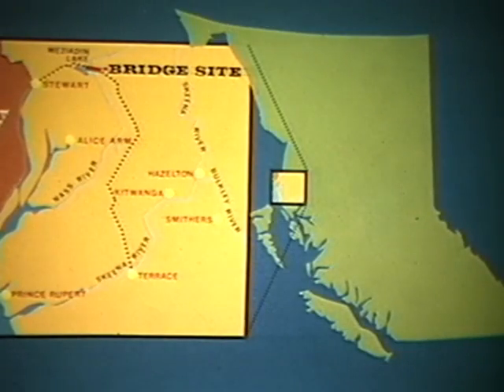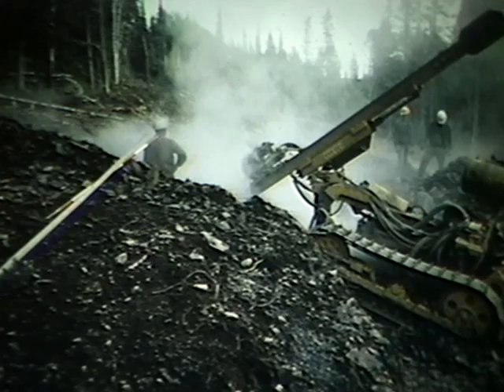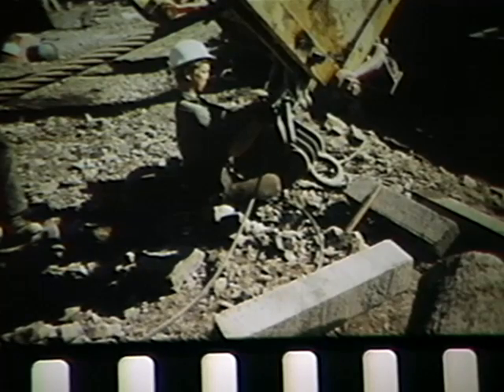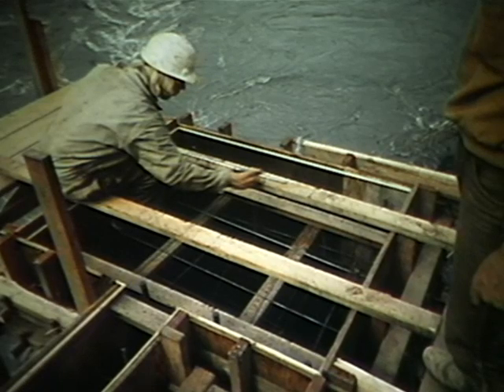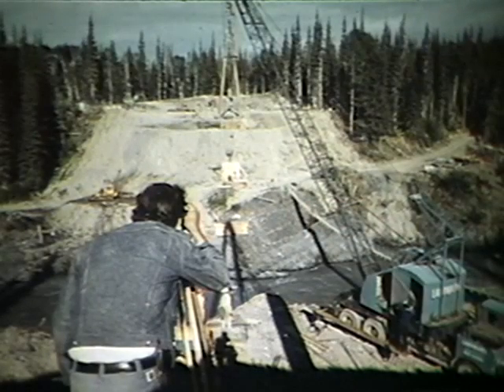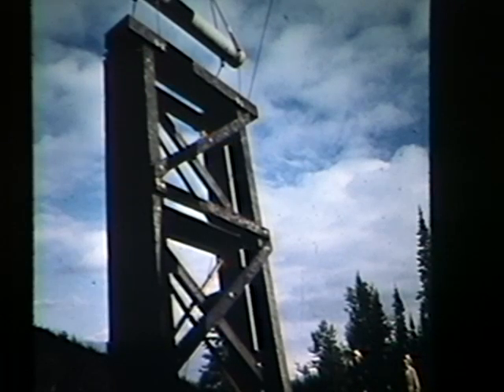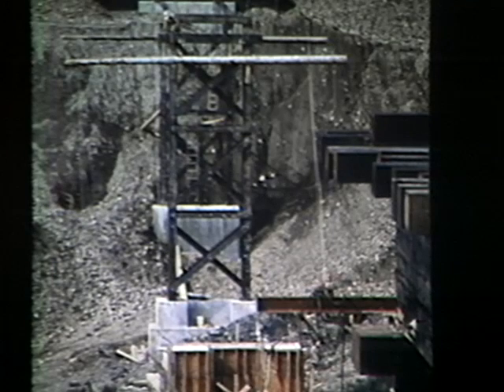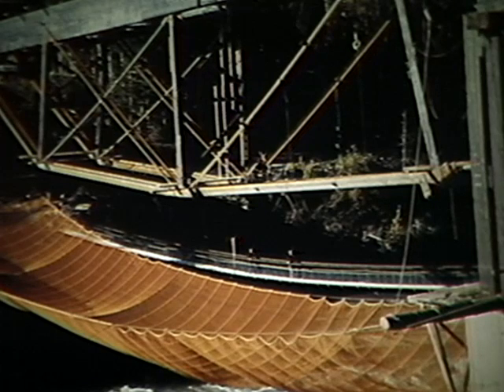Bridging the Nass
Description: An historical look at the building of the Nass River bridge by the Forest Service's Engineering Division.